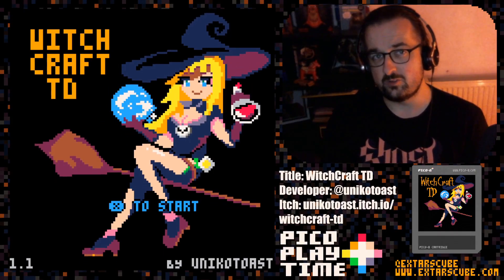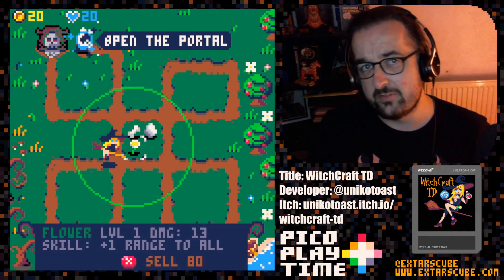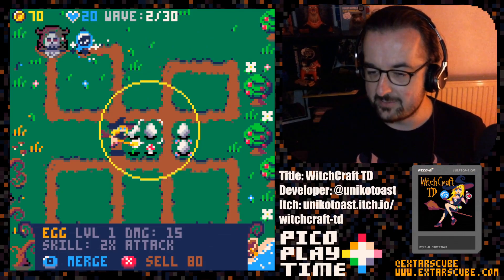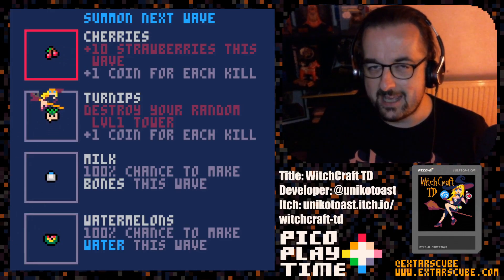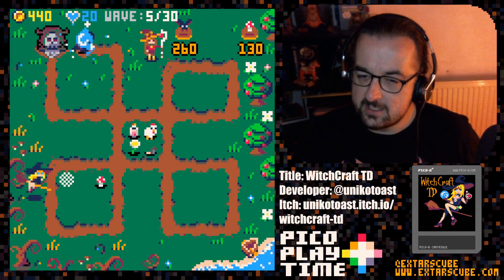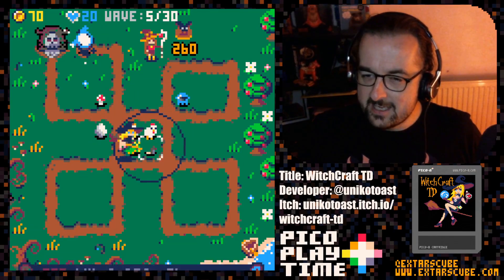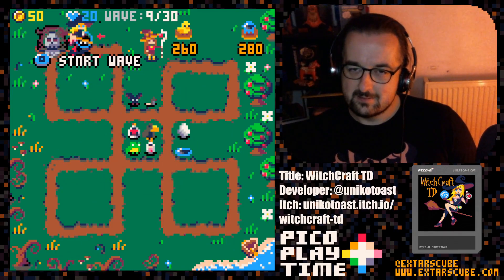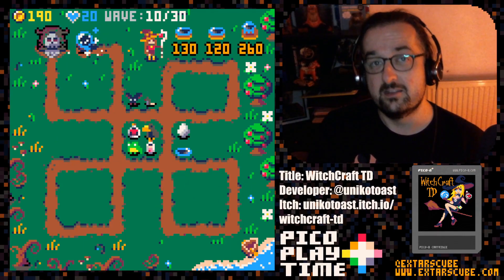Pico Playtime: WitchCraft TD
WitchCraft TD by @unikotoast is a super-fun tower defence game for Pico-8. Help protect a portal from an evil horde of... food? Build cute, spooky towers and fly around the battlefield on your witchy broom. Great graphics and deep, rewarding gameplay. So much fun!

So many ways to play!

Also: Join HORRORJAM, the spookiest, most horrifying game jam on Itch this October!